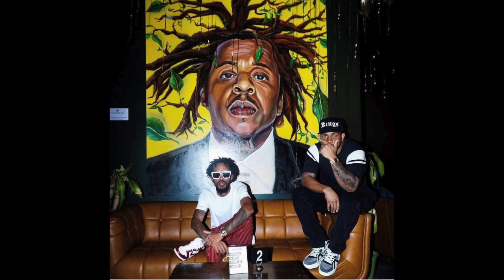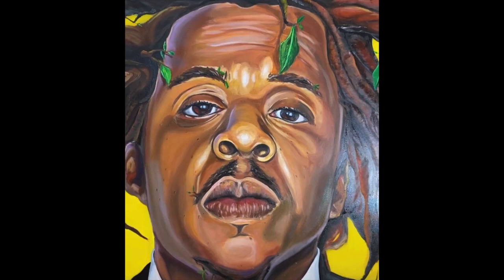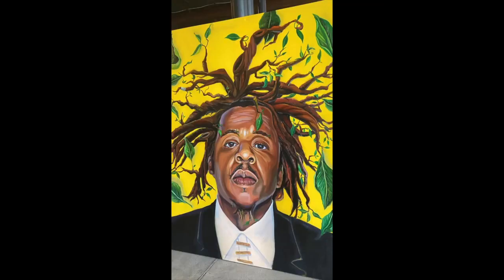The Story Behind "Jay-Z Tree of Life" Painting by Jerin Beasley